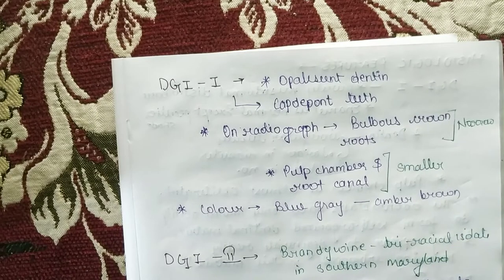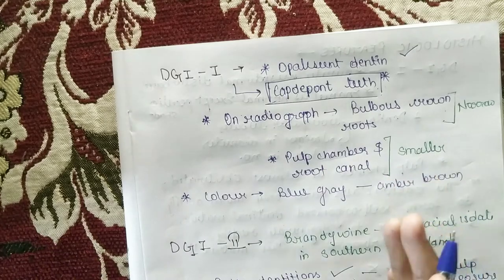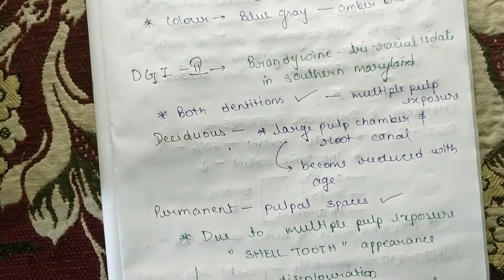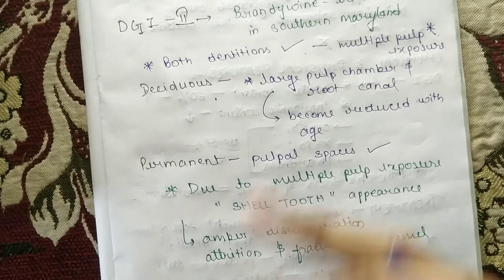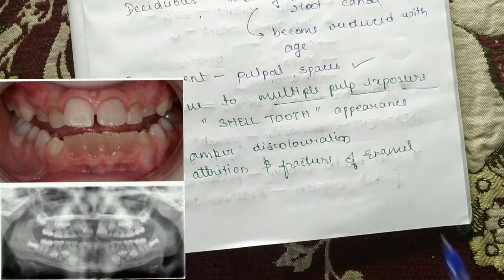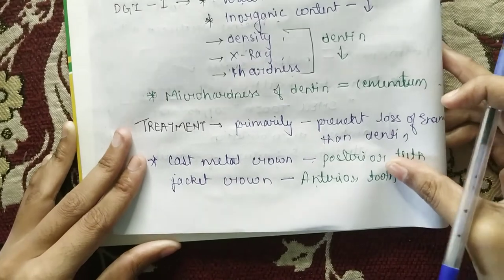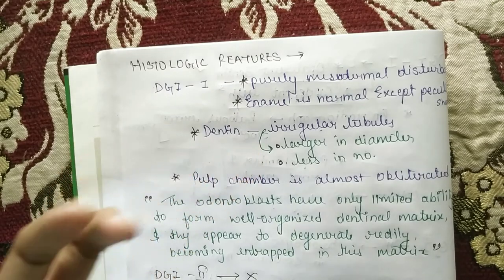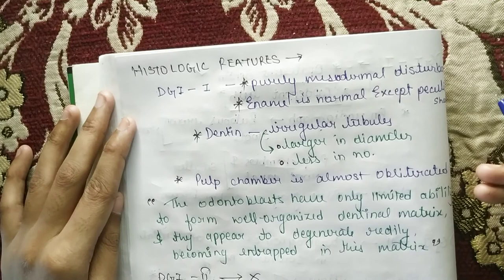Dentinogenesis Imperfecta | part 2 | Clinical features | NEET MDS PG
Hello people,

I hope our videos help you in certain ways you get the education at your fingertips.